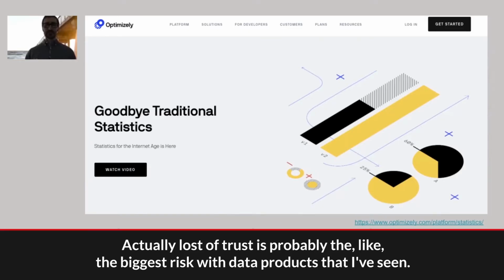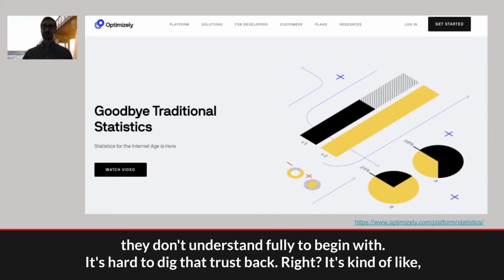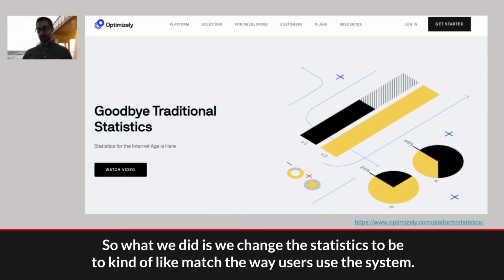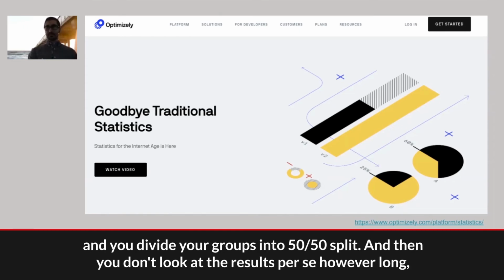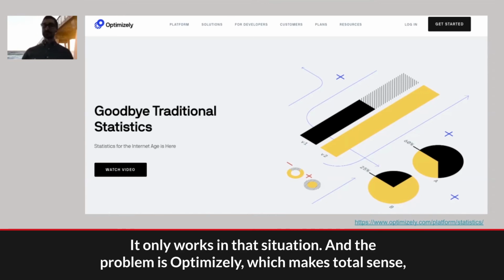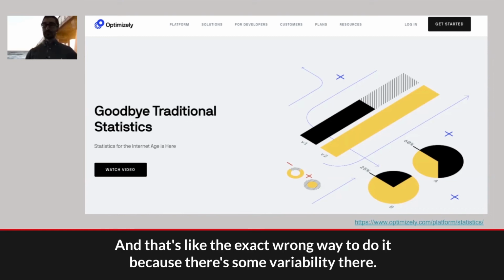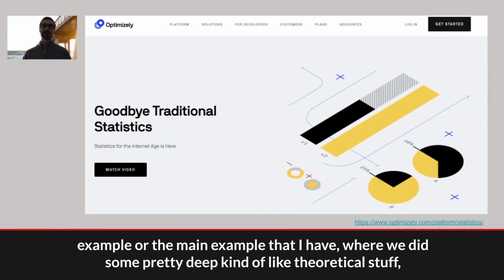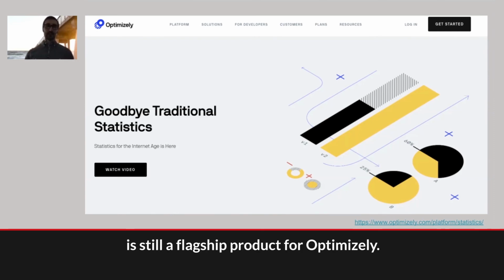How Optimizely fixed Trust with their Data customers | Leonid Pekelis (CloudTrucks)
Data Science at Optimizely: Trust is the most important part of Data Projects
- Leonid Pekelis V2 Q4 V0 2